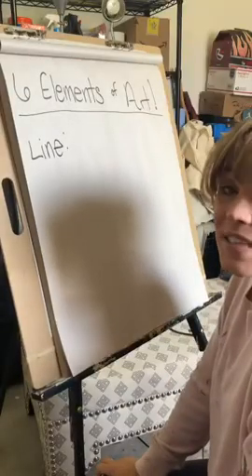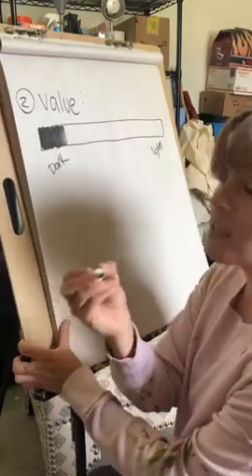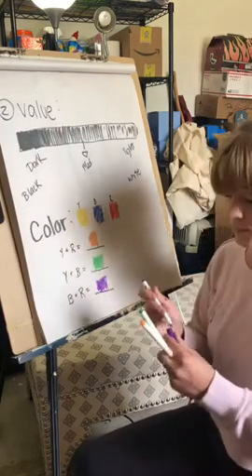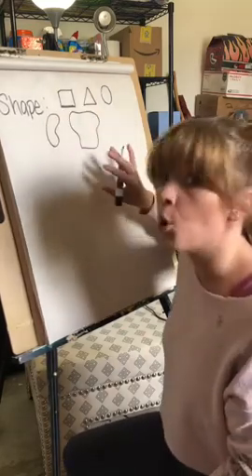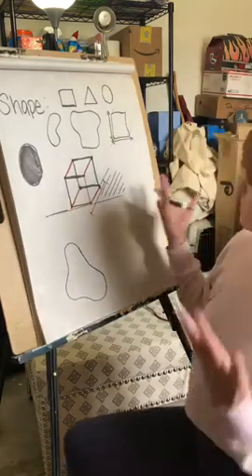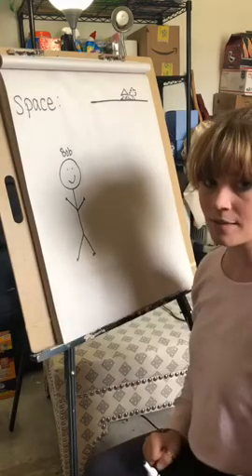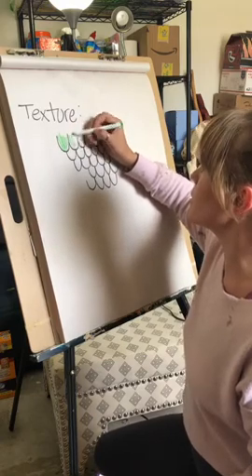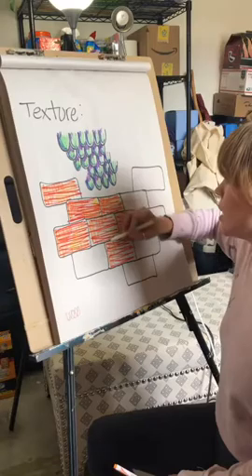Elementary Art: Learn the 6 Elements of Art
Get an in-depth description on what the six elements of art are. Learn all about how the six elements are made and how they help create or benefit one another! This is good for elementary students through middle, or artists at a very beginning level.
Times that each Element begins at
Line: sec. 0:25
Value: min. 4:56
Color: min. 7:05
Shape: min. 15:35
Space: min. 24:36
Texture: min. 29:30